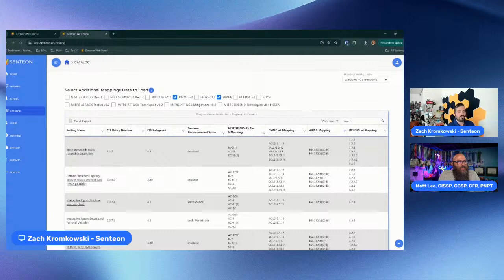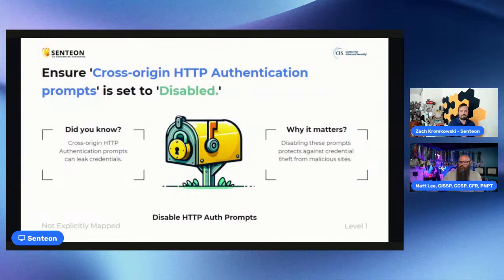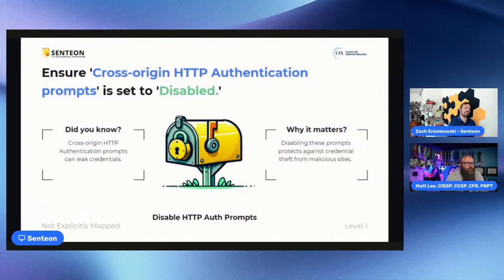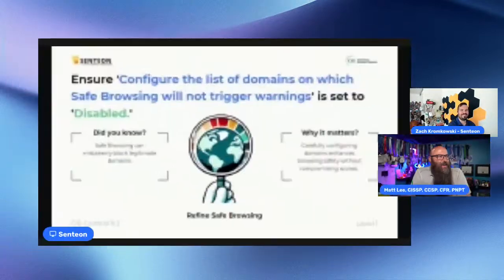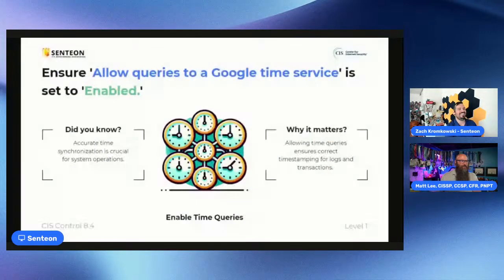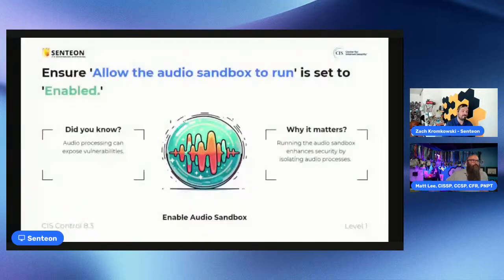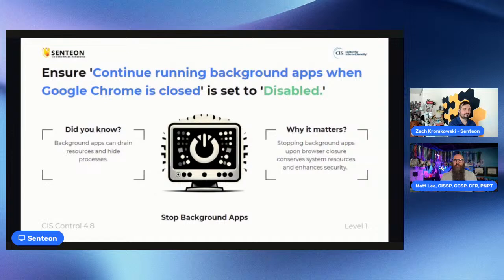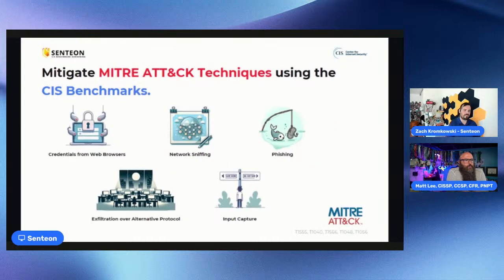CIS & Senteon: Chrome Security - Browsing, Downloads, and Privacy Settings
Welcome to "Chrome Security - Safeguarding Browsing, Downloads, and Privacy Settings," an integral episode in our series dissecting the CIS Benchmarks for enhanced Windows security. This session targets essential Chrome browser configurations designed to bolster defense against external threats and protect user data. Focused squarely on specific, high-impact settings, this webinar is ideal for IT professionals and cybersecurity enthusiasts seeking detailed guidance on advanced browser hardening techniques.

In this webinar, we will explore:

- The importance of disabling cross-origin HTTP authentication prompts to prevent authentication requests from less-secure origins.
- Configuring Safe Browsing settings to ensure it operates in standard mode or higher, providing robust defense against unsafe web content.
- The security benefits of restricting Google Cast connections and controlling access to Google's time synchronization services.
- Best practices for managing download settings and browser background operations to enhance both security and system performance.
- Critical settings related to Certificate Transparency enforcement to ensure the reliability and trustworthiness of web certificates.

Why Attend This Webinar:

- Targeted Expertise: Dive deep into specific Chrome settings that impact security across browsing, downloads, and privacy.
- Actionable Insights: Learn from detailed demonstrations and explanations provided by experts, enabling you to implement these settings effectively.
- Enhanced Security Posture: Understand the rationale behind each setting choice and how it contributes to a more secure browsing environment.
- Networking Opportunity: Join a community of like-minded professionals focused on enhancing browser security in diverse IT landscapes.

Who Should Attend:

- Cybersecurity Professionals: Enhance your skill set with specialized knowledge about browser security settings.
- IT Managers and System Administrators: Acquire the tools and knowledge to configure and maintain secure browser environments.
- MSPs: Gain insights on Chrome security settings to better serve your clients with optimal configurations for safety and compliance.

Secure your spot in "Chrome Security - Safeguarding Browsing, Downloads, and Privacy Settings" to ensure you're well-equipped to handle the complexities of browser security in today’s challenging cyber landscape. This focused discussion is a must-attend for anyone tasked with defending Chrome installations in any organizational context.

Register today to advance your understanding and application of critical security controls within Chrome.